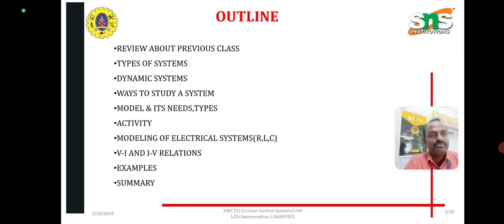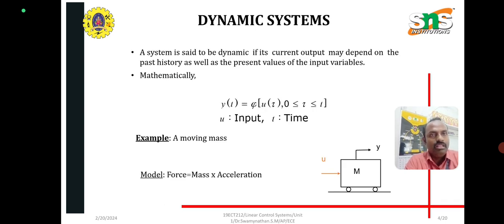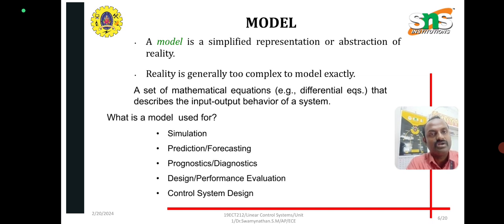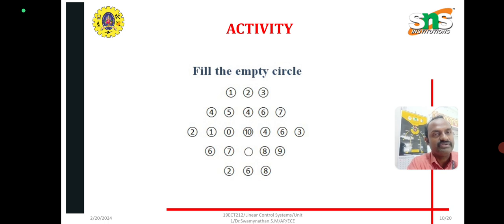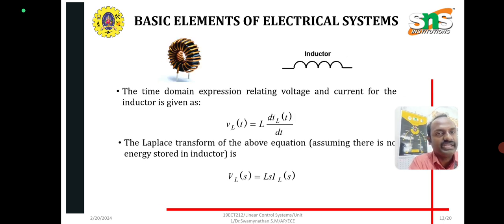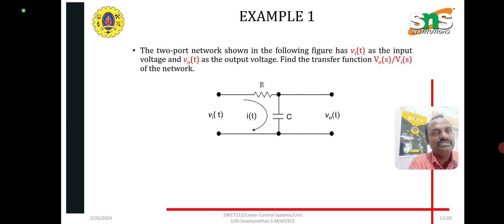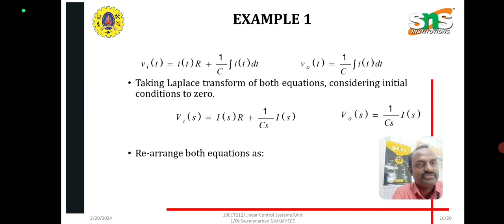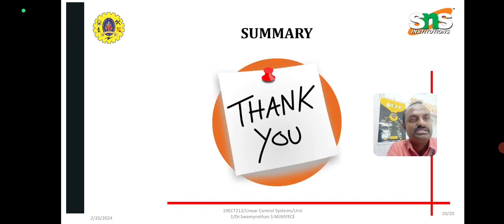Modeling of Electrical System